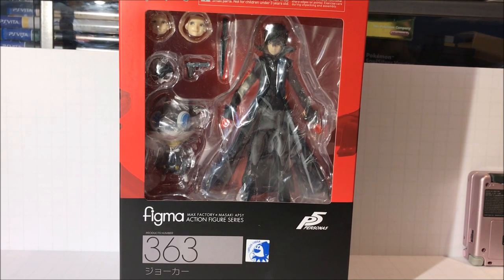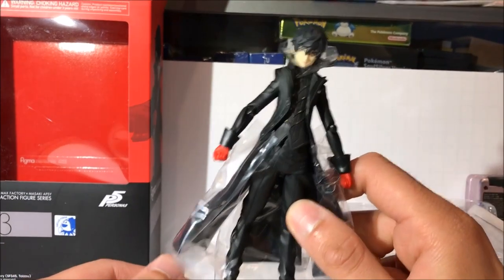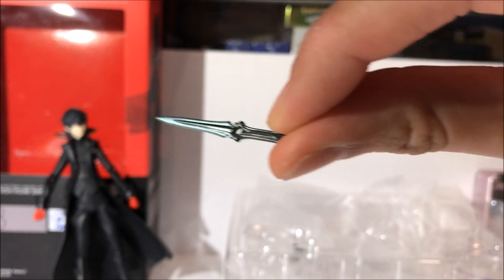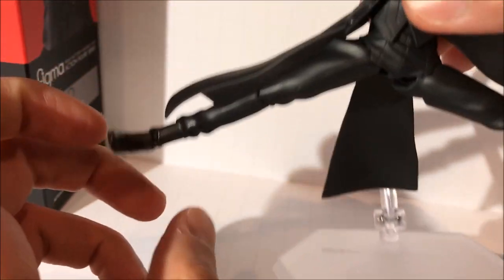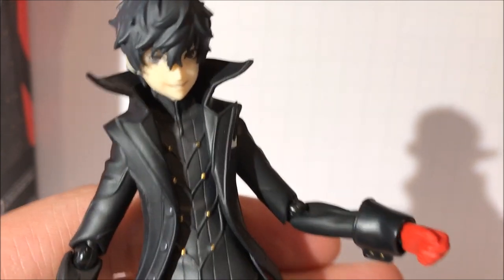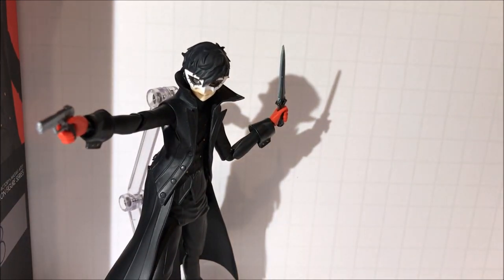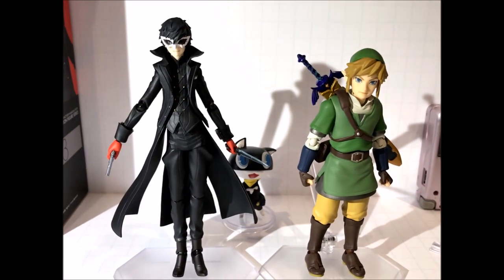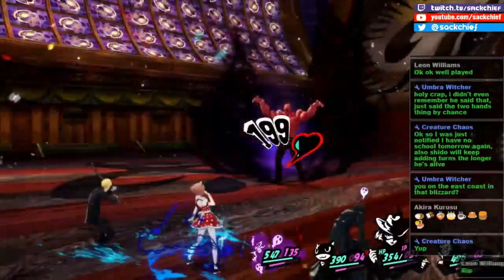Persona 5 Joker Figma Review and Unboxing - Figure, Figurine - Ren Amamiya - Akira Kusuru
Hey guys, welcome to my first figure review!  I usually do Persona 5 videos, so I figured I'd do a review of Max Factory's first Persona 5 figma of the protagonist, Joker, and I am super impressed with the quality of the product.  He even comes with Morgana which is really neat.  I'll include links of where to buy Joker.  Make sure to watch my video for a little skit near the end.  Enjoy.

AmiAmi

Rightstuf

Tokyo Otaku Mode